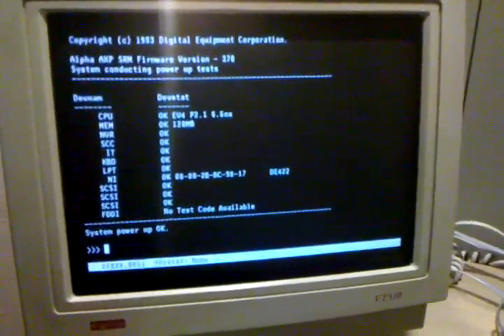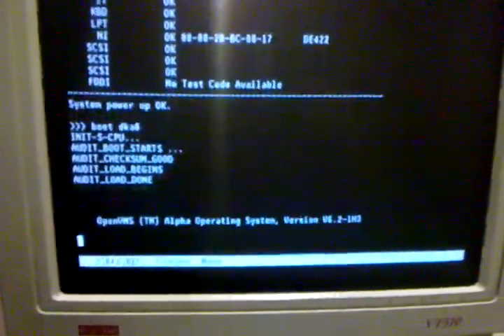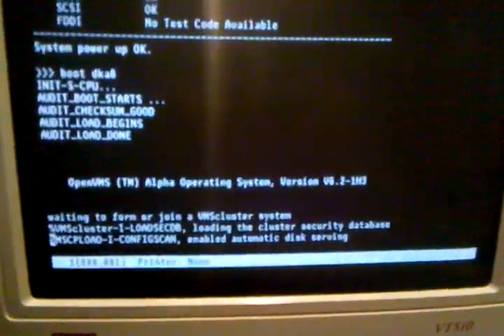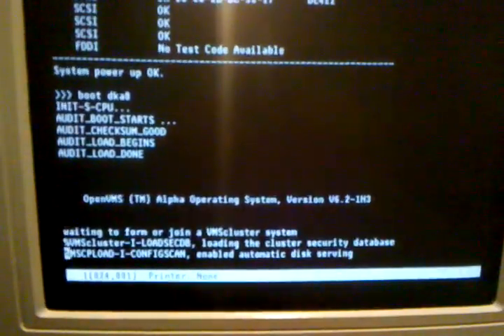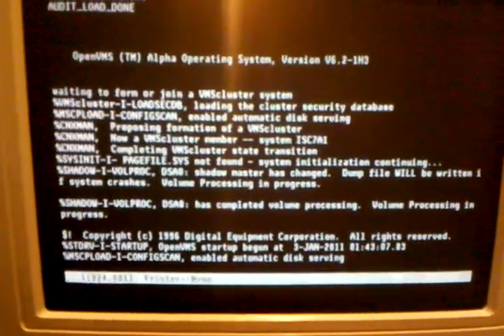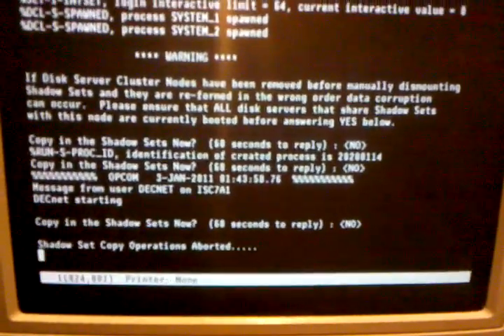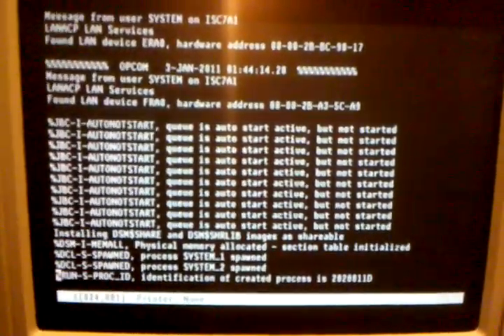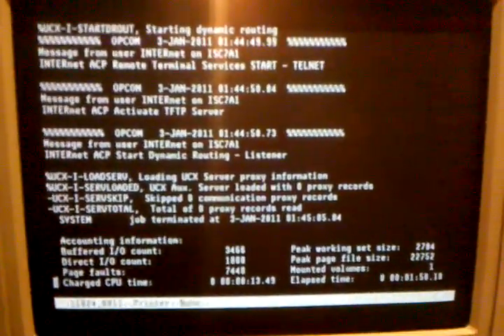DEC Alpha Cluster Tour Pt. 2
This is a tour of a Digital Equipment Corp. Alpha cluster I have recently received. Part 2 covers booting OpenVMS from the SRM console firmware.